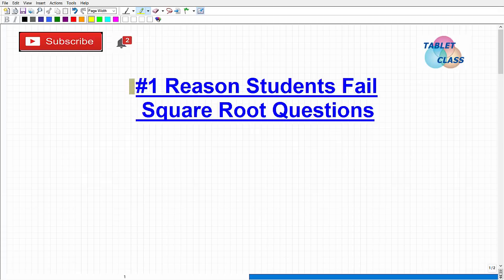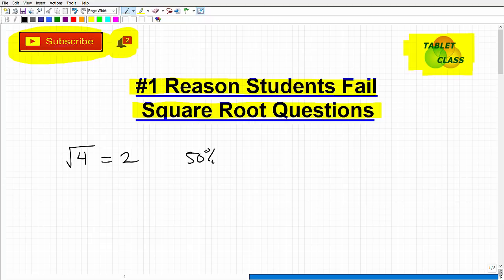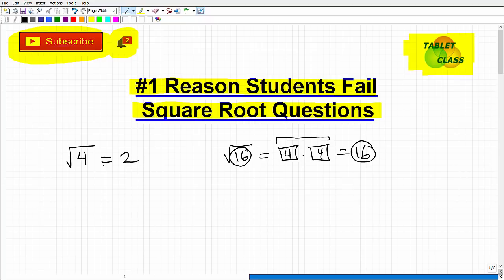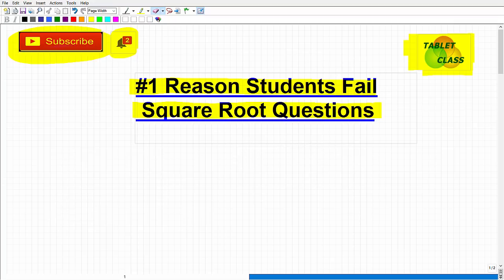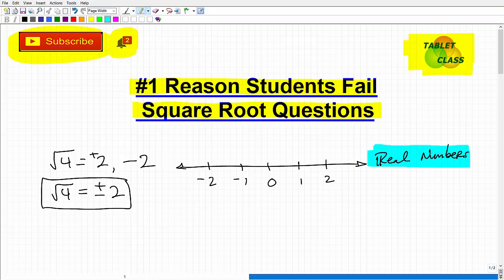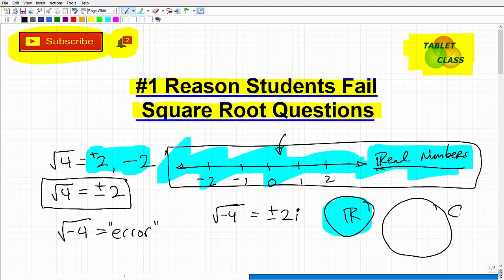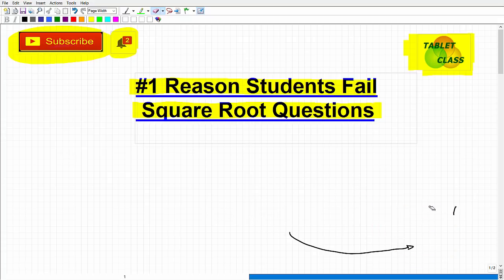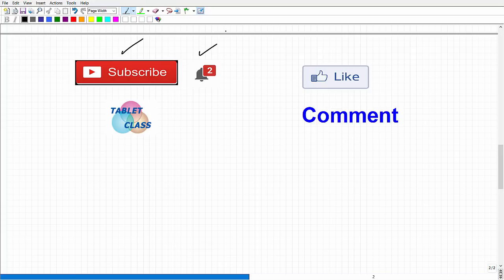#1 Reason Students FAIL Square Root Questions – YOU MUST KNOW THIS!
Square roots are essential in understanding math and algebra. In this video I will go over the number 1 thing most math students don’t fully understand about square roots and how it leads to failing math grades. Math students must know how to find square roots and write full and complete answers to get full credit on math questions about square roots.